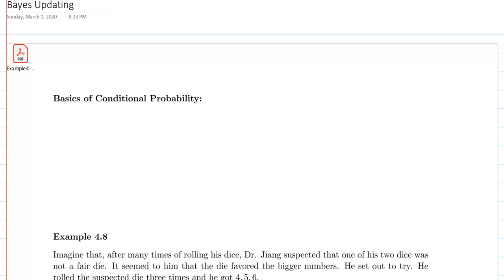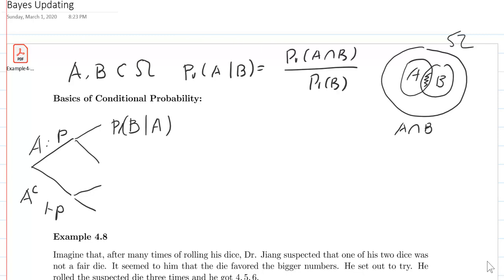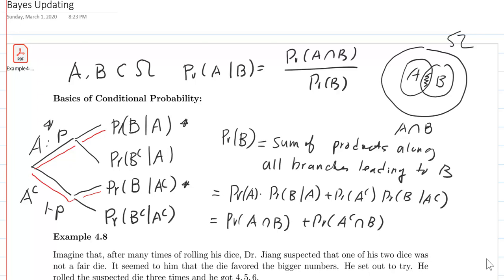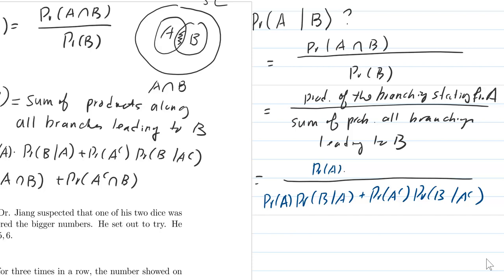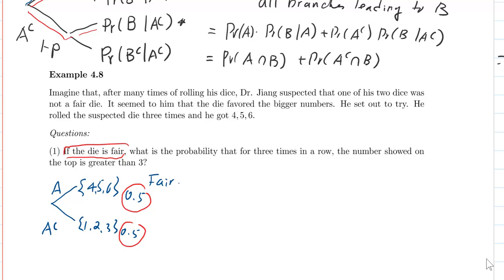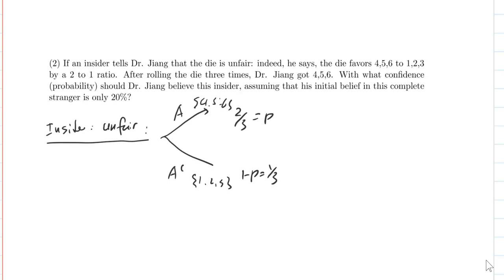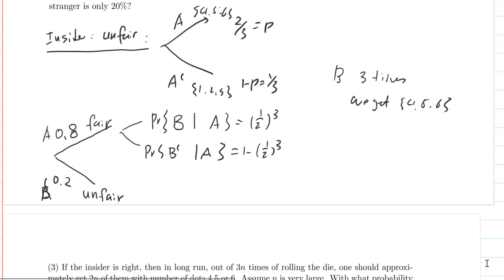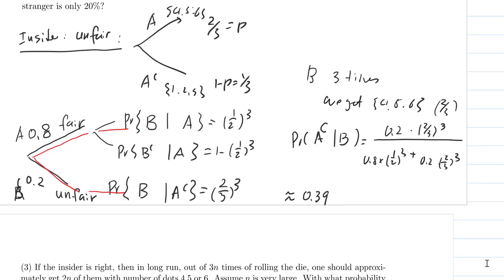Unit 4 Example 4.8 Part A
This is an example of Bayes Updating